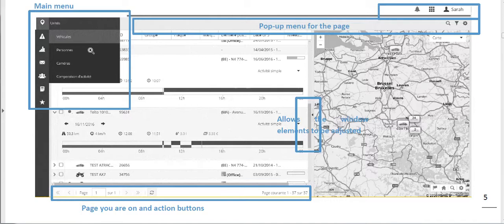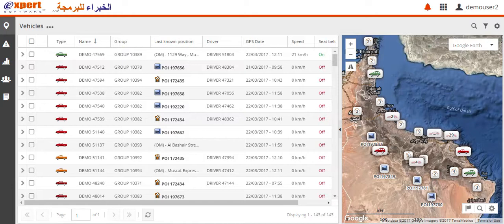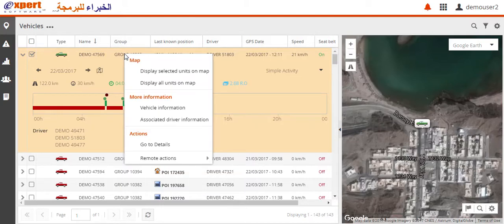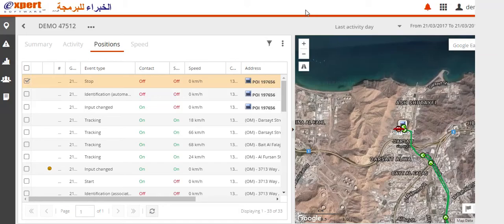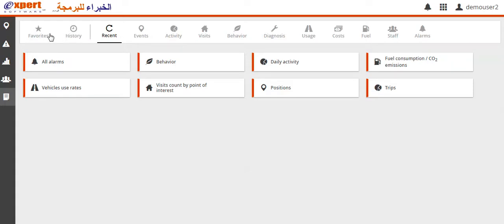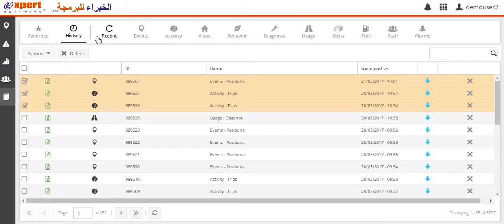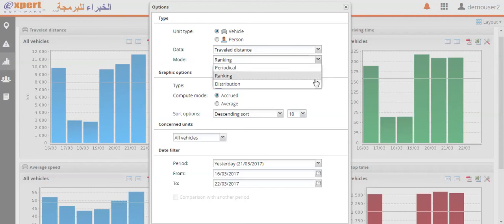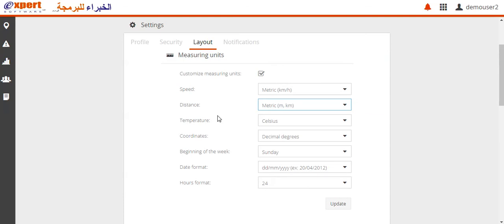IVMS Expert - Telefleet - User guide V1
Expert - Telefleet - User guide V1
Application: MARKET-IP - Telelfeet
IVMS  Application
Year: 2017